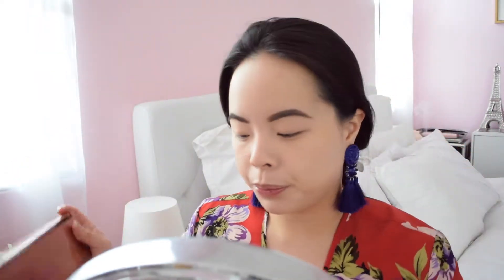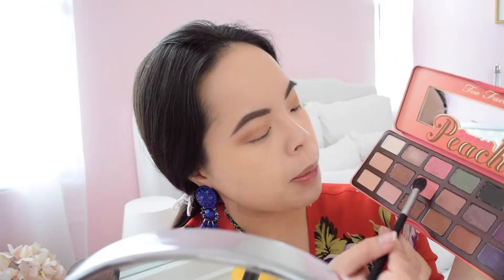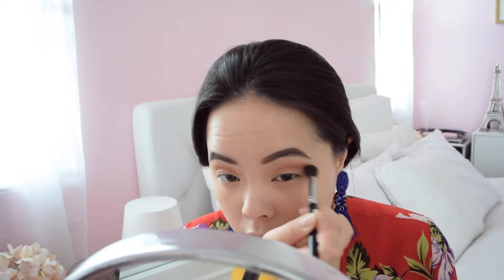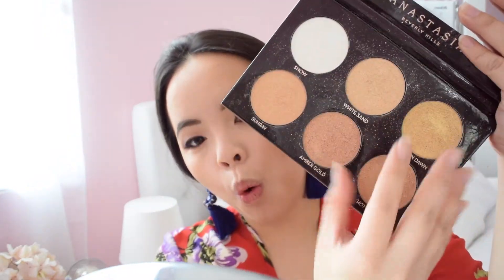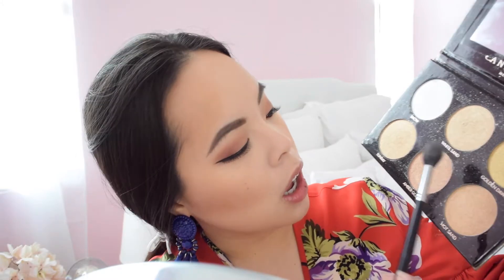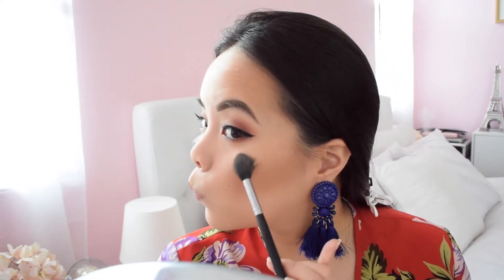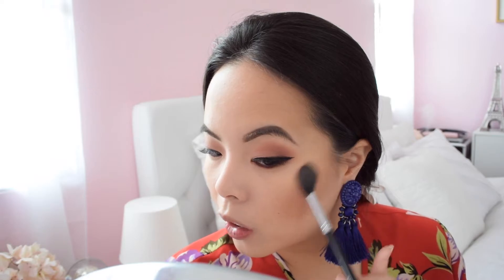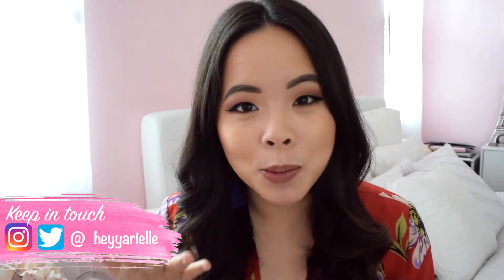Summer Makeup Tutorial | 2018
Hello Friends,
Its been awhile since i uploaded a makeup tutorial and im so obsessed with peach/mauvey warm tones for eyeshadow-so check this cute tutorial of my favorite look of the season!

XOXO
Arielle

2. Too Faced Peach Palette
3. Tarte Park Princess Contour Palette
4. Too Faced Sweet Tea Bronzer
5. Mac Velvet Teddy lipstick

3. Wishtrend code: WISH0505